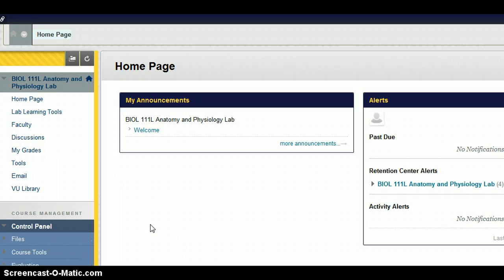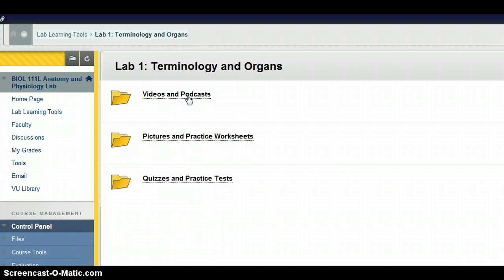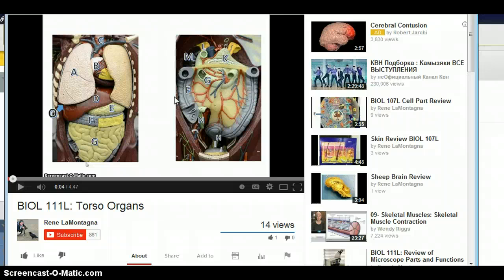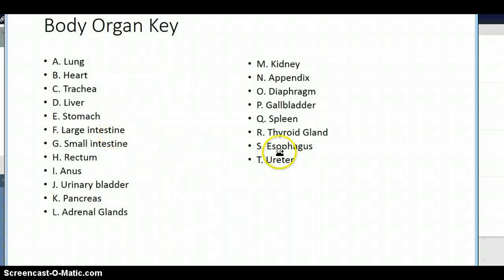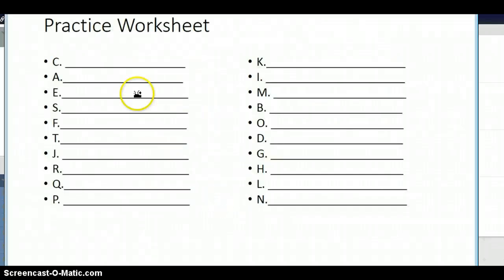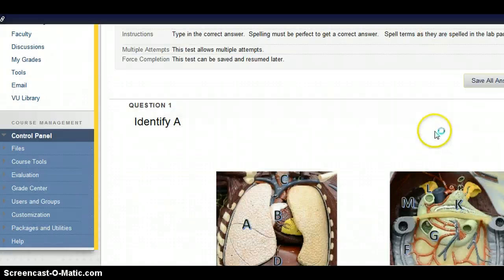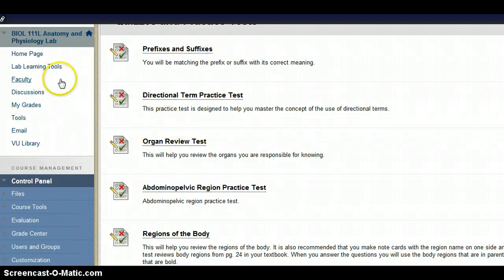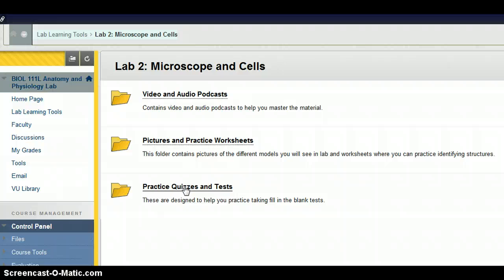Blackboard Training Video BIOL 111L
Tools availabe to you for BIOL 111L